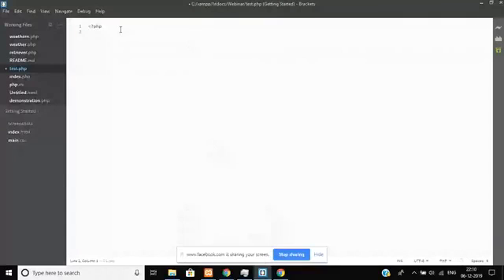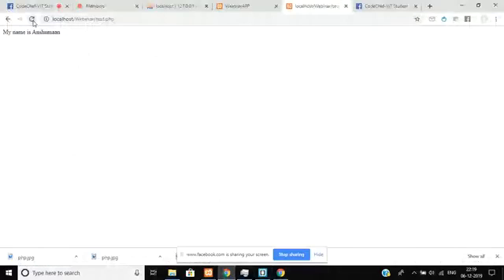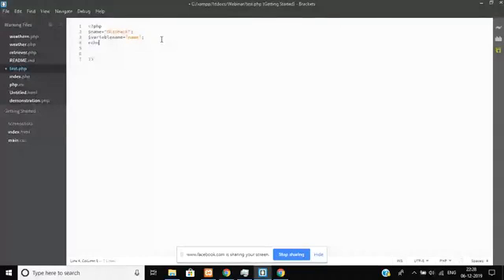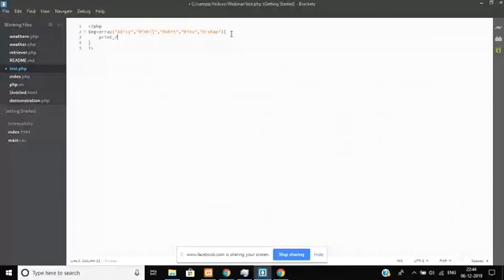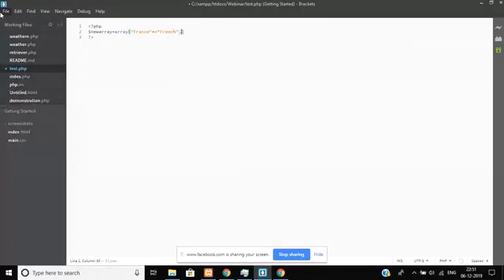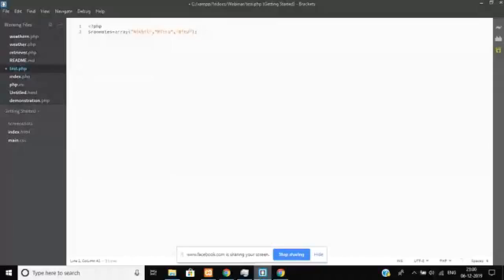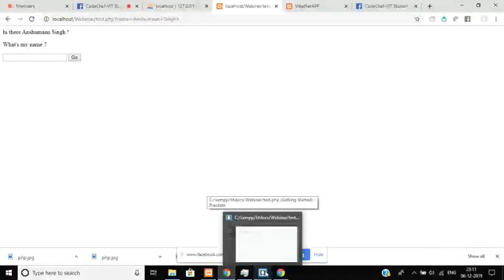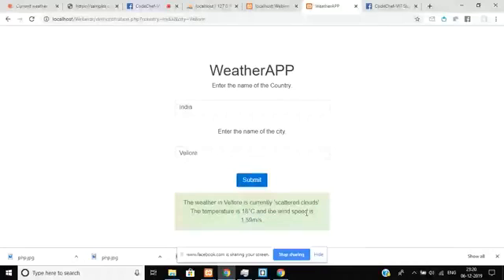Web Development using PHP